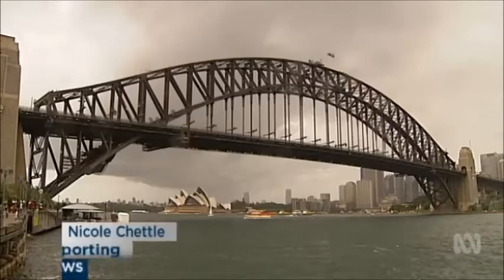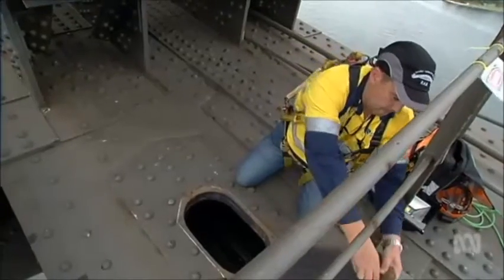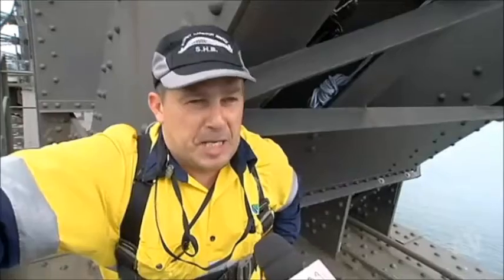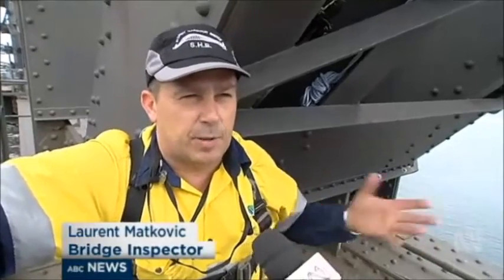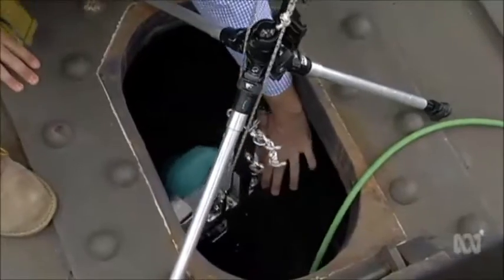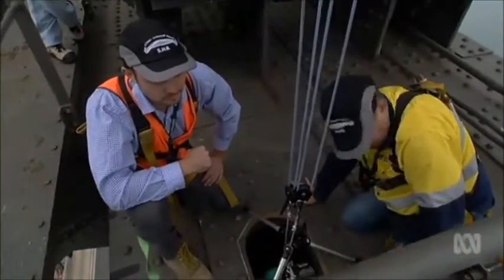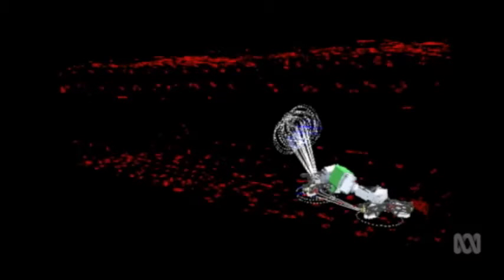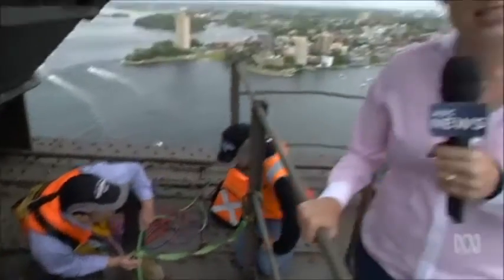UTS:RI Climbing Robot on ABC News - 7pm - 5/2/2016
*Robot helper improving safety for Sydney Harbour Bridge maintenance crews*

A new climbing robot is revolutionising the way inspections are carried out inside 7.2 kilometres of hidden tunnels in the arches of the Sydney Harbour Bridge.

University of Technology Sydney (UTS) engineers and Roads and Maritime Services (RMS) have spent five years developing the robot, which has magnetic feet and can scale the complex passageways deemed too dangerous for human workers.

The robot applies a three-dimensional sensor to create a map of the dark tunnels, and then moves through the space — climbing up and down walls and through small passages. It sends back real-time information to engineers above who can use a camera to assess any damage.

Footage of the robot is from UTS,:CAS, ABC news story, introduction and interviews are the property of ABC news.